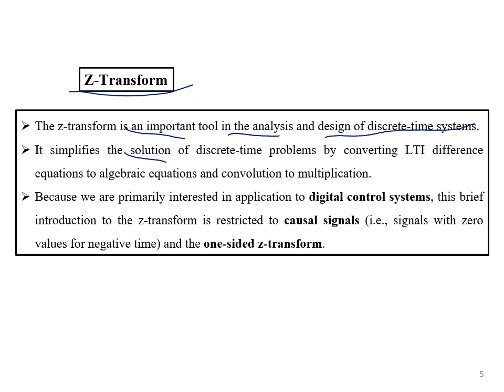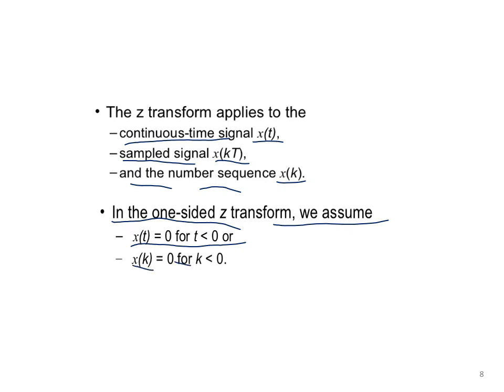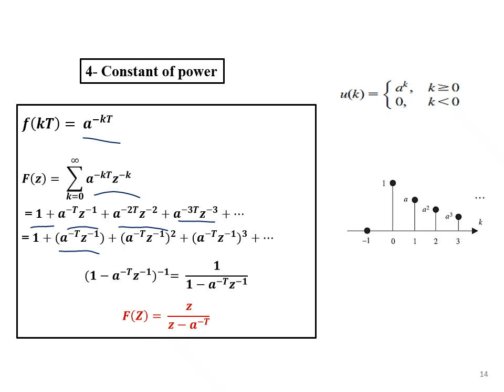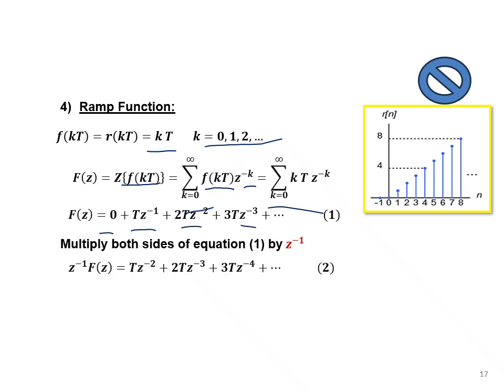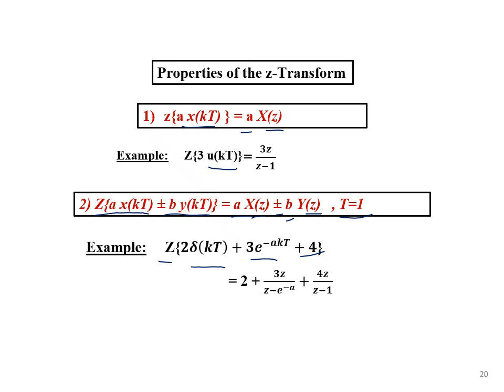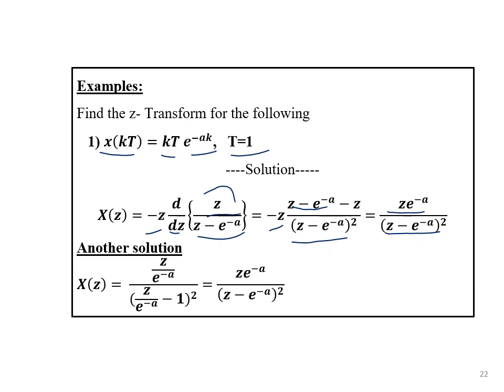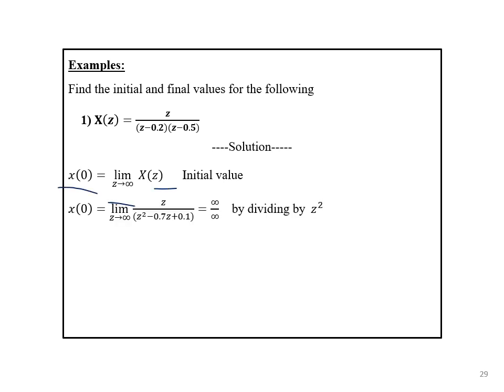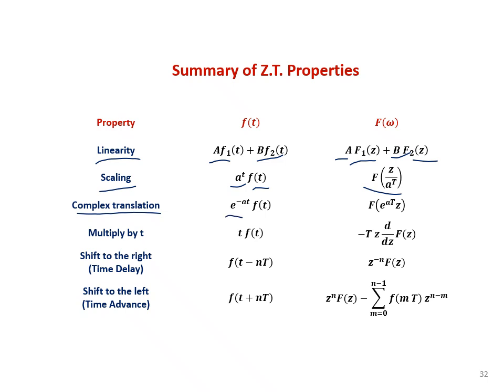Revision z transform for digital control